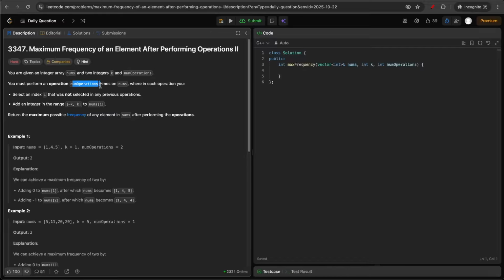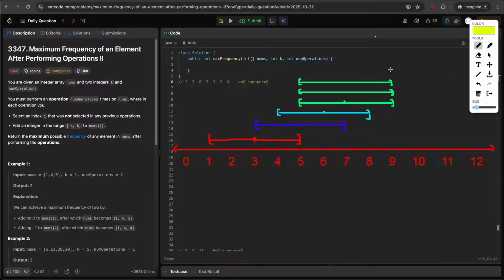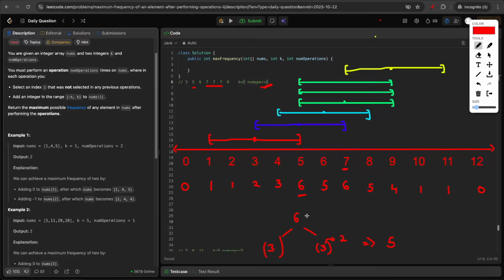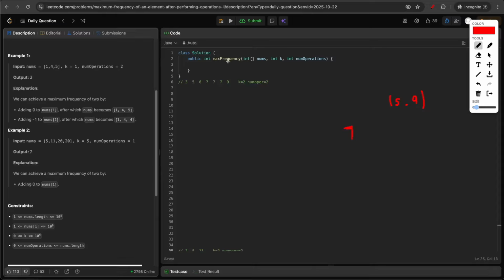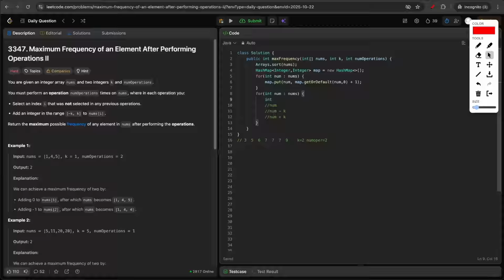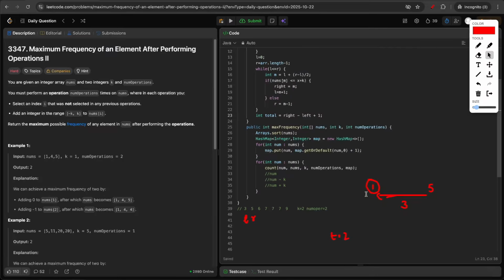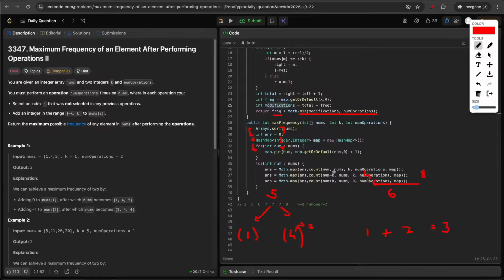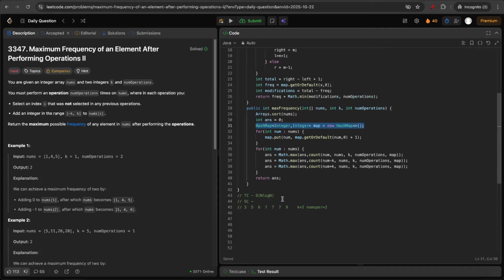LeetCode Daily 3347 | Maximum Frequency of an Element After Performing Operations II | Hard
LeetCode Daily Problem 3347 – Maximum Frequency of an Element After Performing Operations II (Hard) | Daily Dose of LeetCode

Maximum Frequency of an Element After Performing Operations 2

Video Chapters -
00:00 - Problem Statement
02:58 - Approach
16:43 - Code
31:33 - Time and Space Complexity